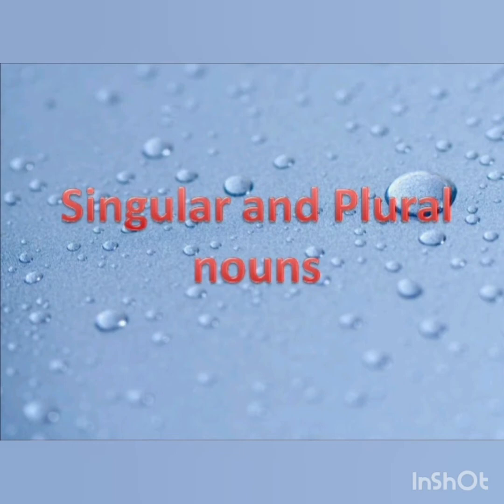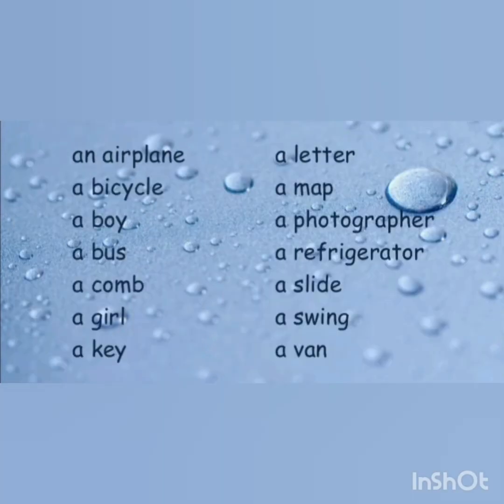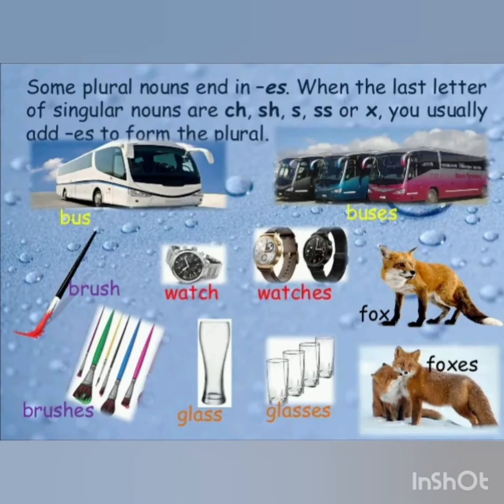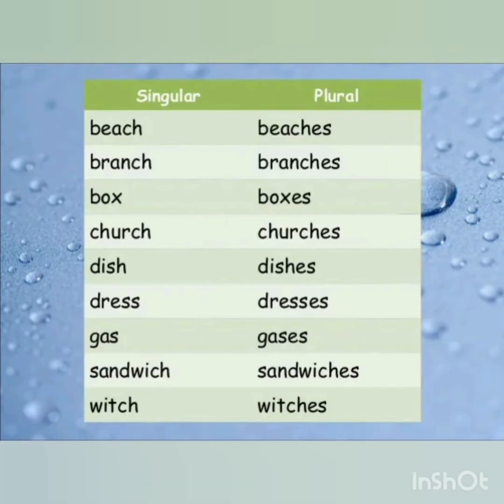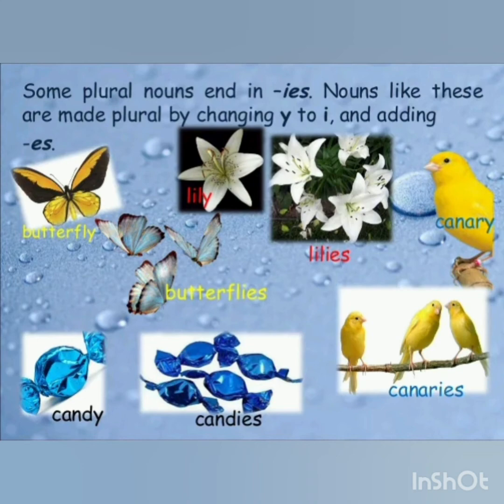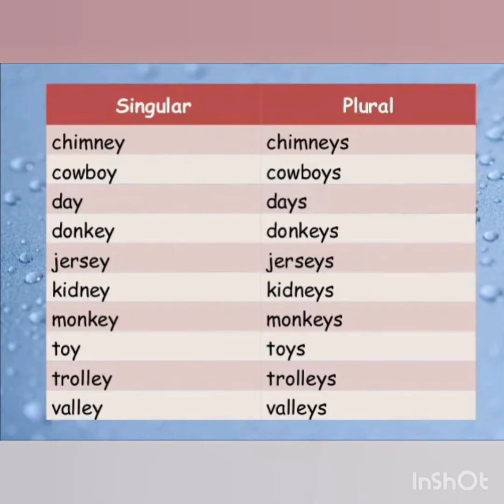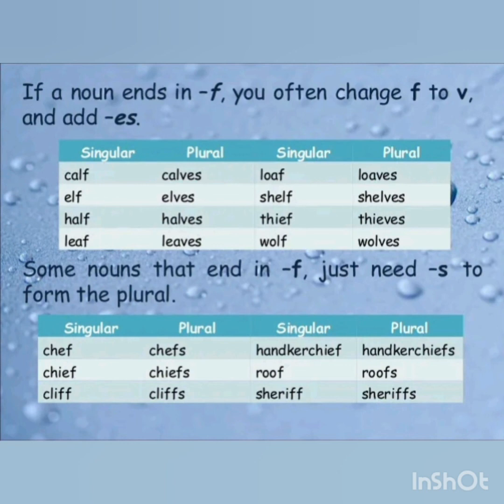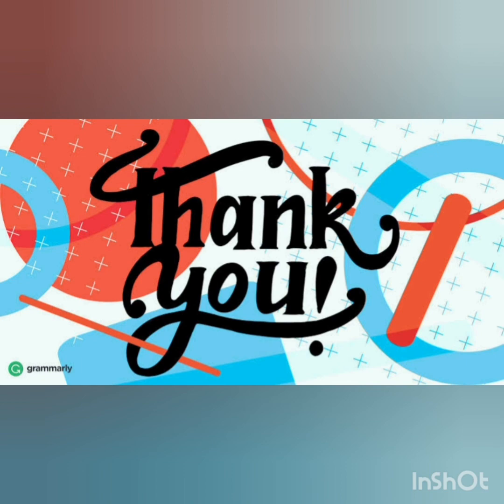English Class2 (singular and plural)(04/08/2021)